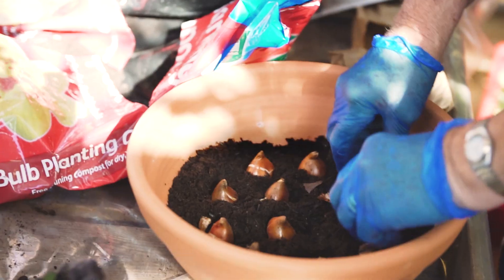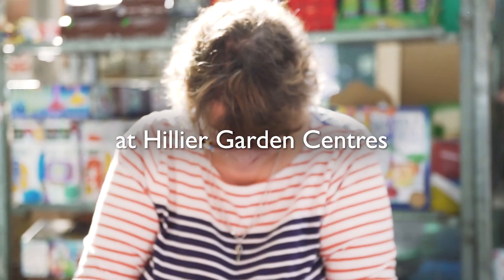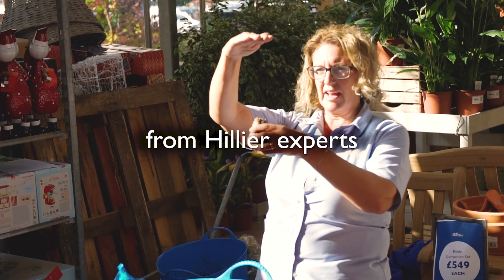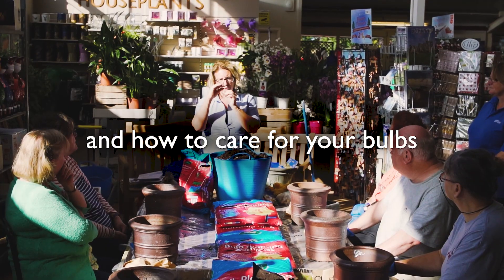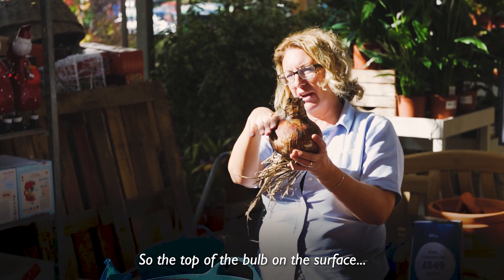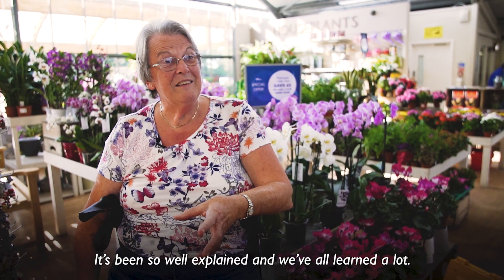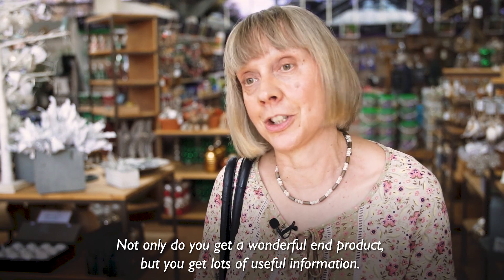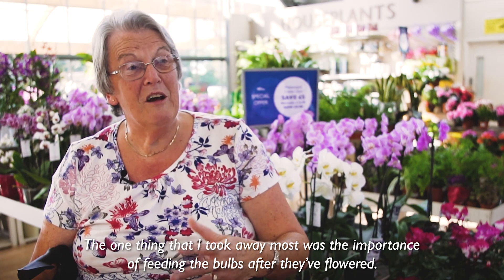Bulb Planting Workshops at Hillier Garden Centres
Would you like to get the best from your bulb planting and create two stunning planted bulb containers to take home?

Join us at a Hillier Bulb Planting Workshop this autumn and we will share creative inspiration and practical tips to make sure your bulbs are in full, beautiful bloom next spring.